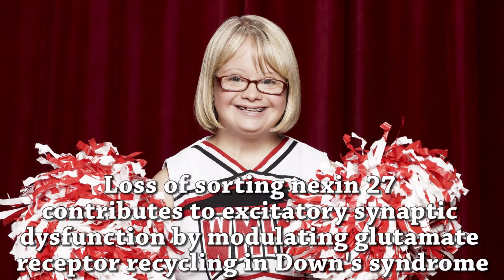Down Syndrome Brain Chemistry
T-shirts!

Follow Us on Tweeter And Never Miss An Episode!

Face in your Book!